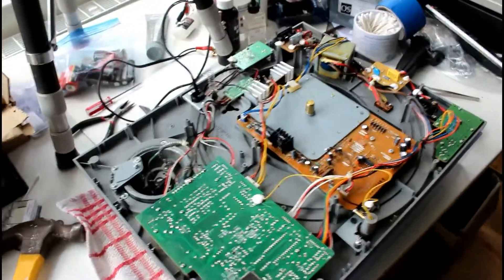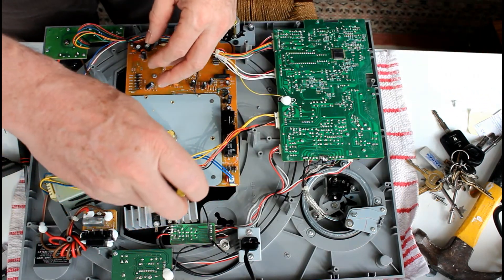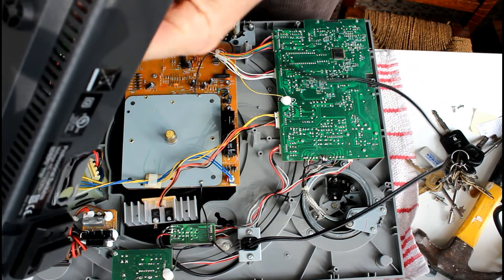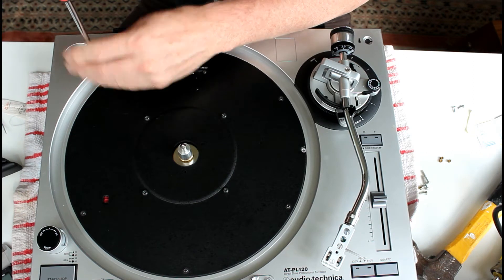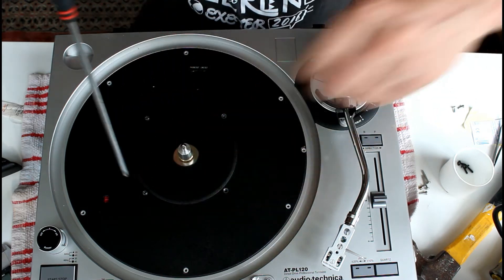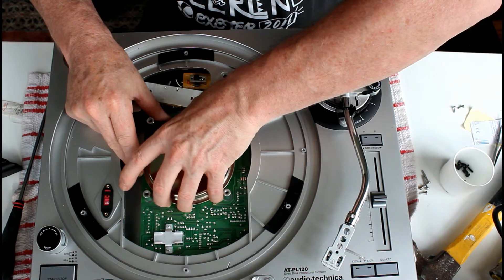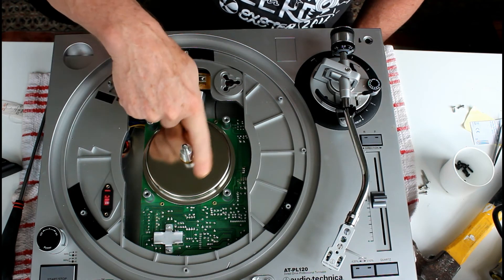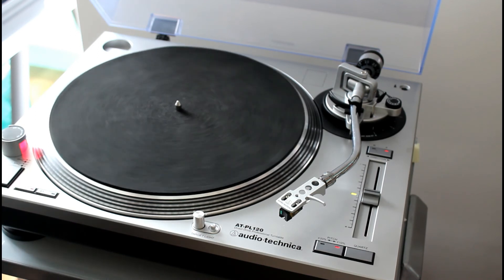Audio Technica AT-PL 120 (& USB version) Oiling the Motor spindle.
Question:  Can you oil/lubricate the motor spindle of the Audio Technica AT-PL 120 turntable or the later USB model? Can it be serviced in the same way as the Technics SL1200?  My endeavour to investigate if it's possible, showing tear down of the unit to access the spindle for lubrication.